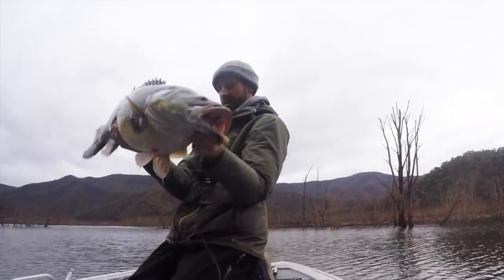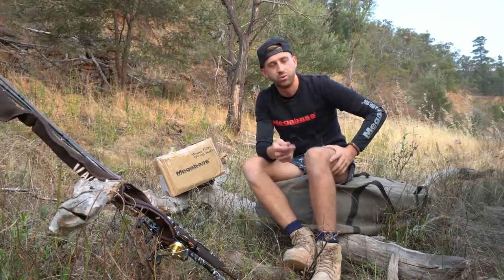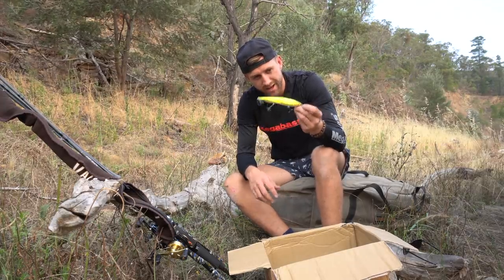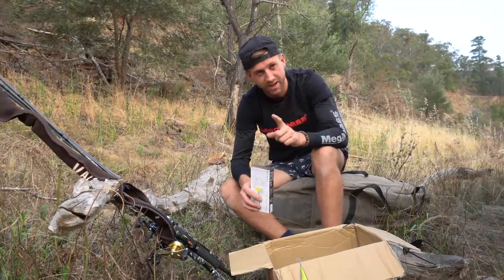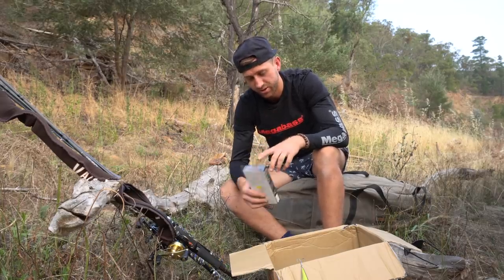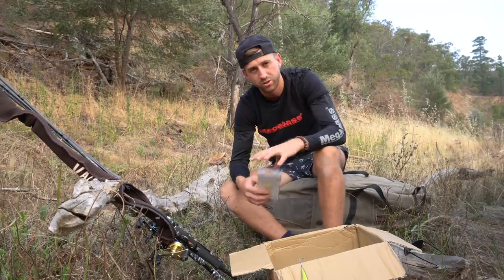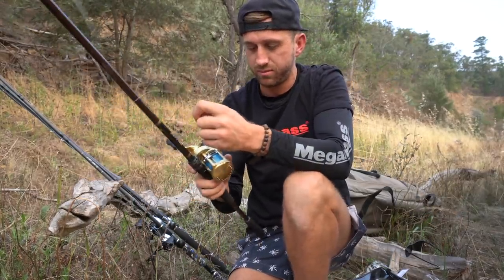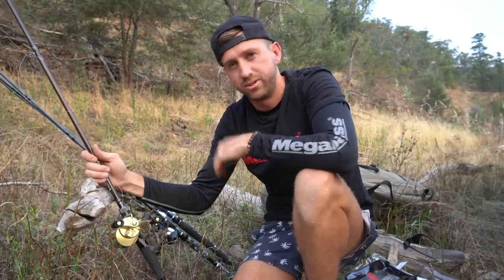Have I set the bar too high?! (incl LURE UNBOXING)